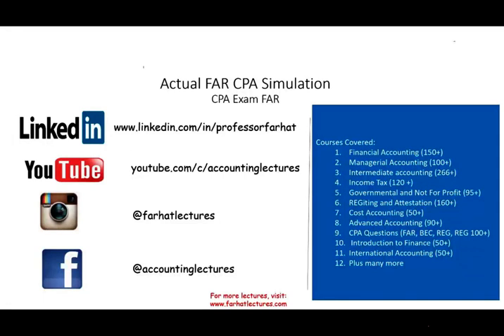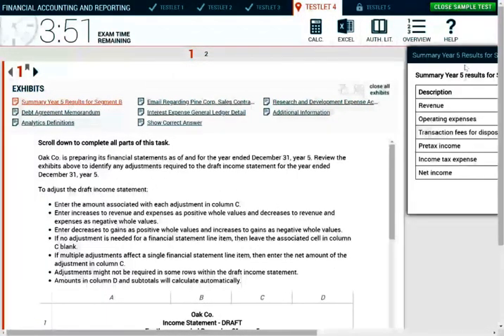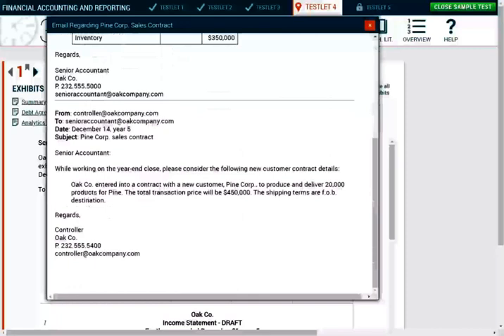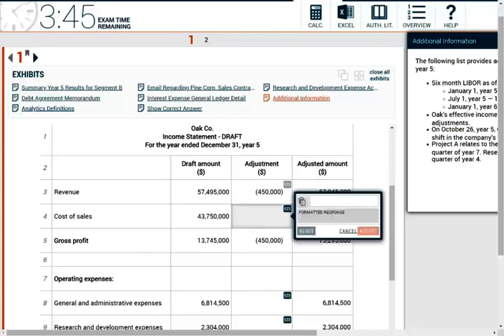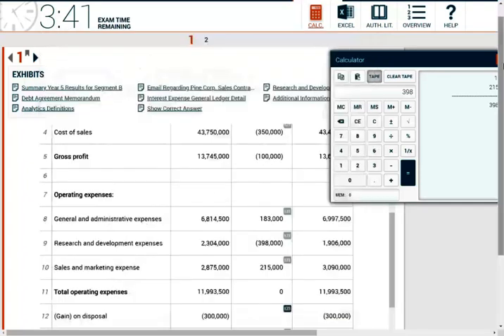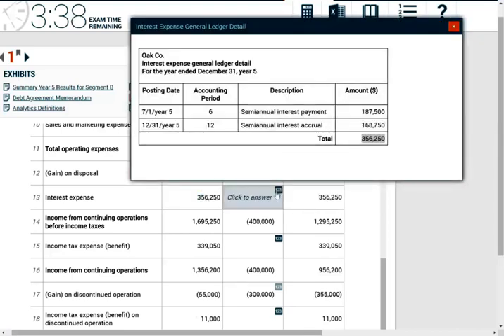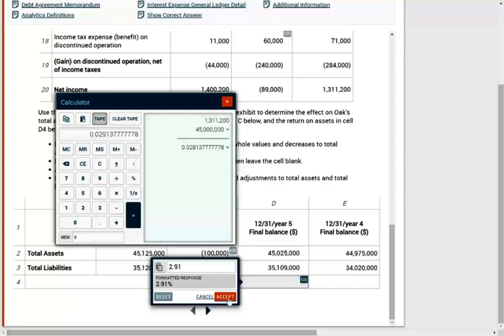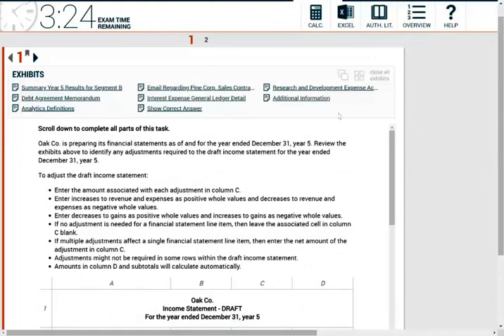AICPA CPA Simulations: Financial Statements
In this session, I cover how to answer CPA simulations.  CPA Task-Based Simulations are scenario-based questions on the CPA Exam. CPA simulations are a type of questions on the CPA exam. Farhat Accounting lectures can help you prepare to answer CPA simulations on the exam day.